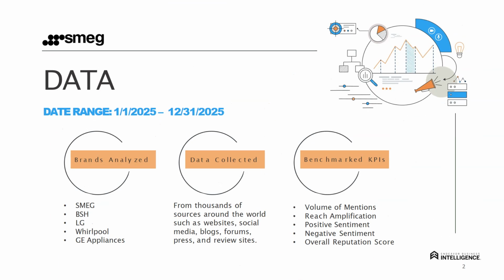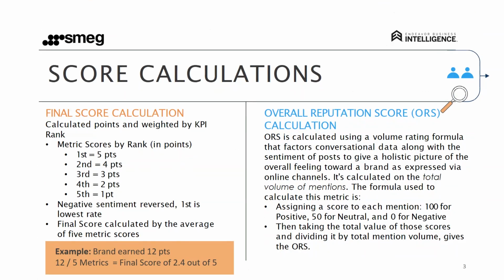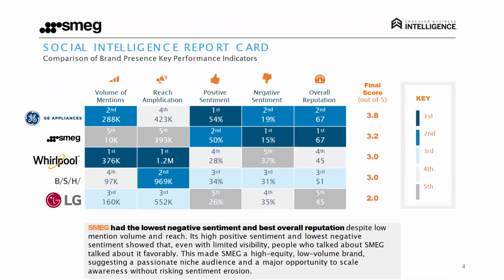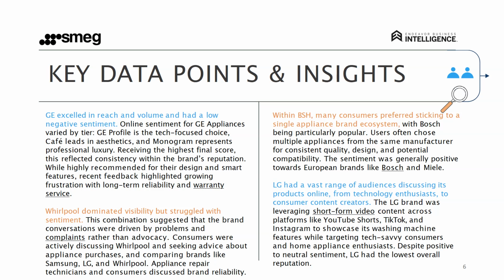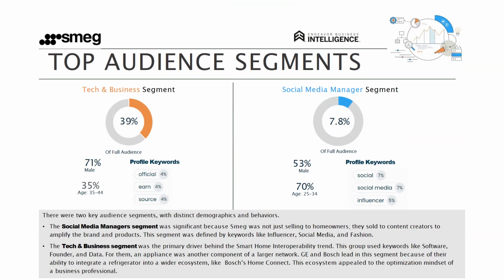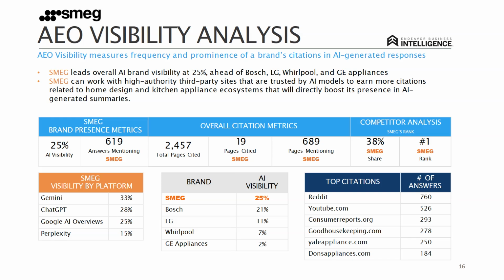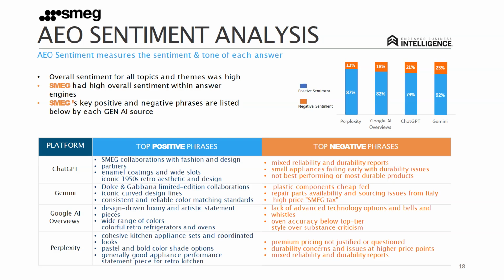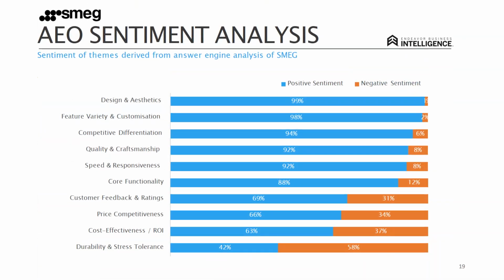Brand Presence Scorecard Explainer – Endeavor B2B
What to expect from the Brand Presence Scorecard from Endeavor B2B